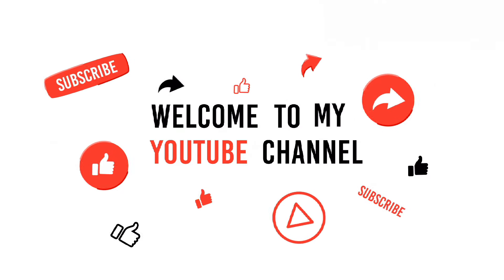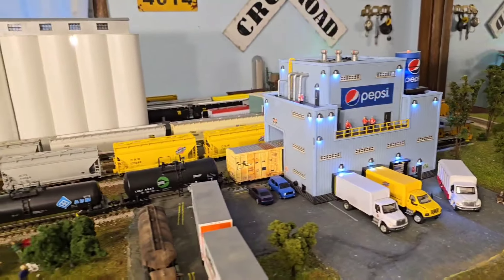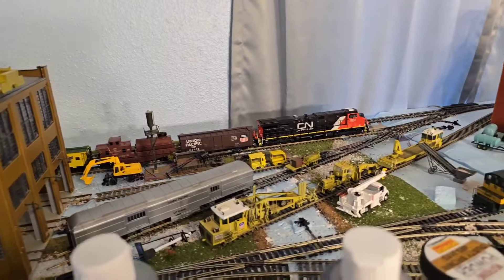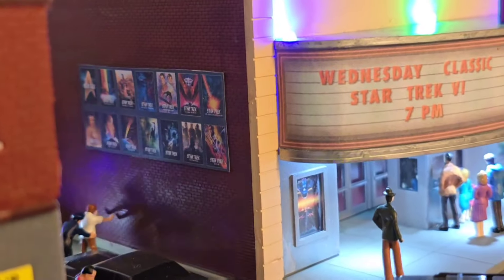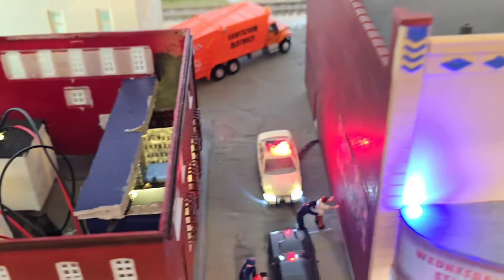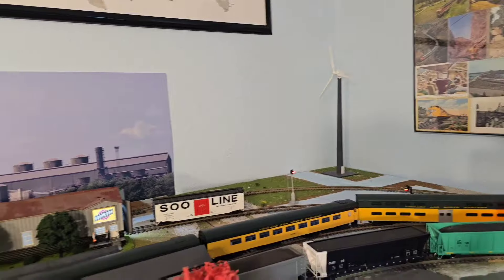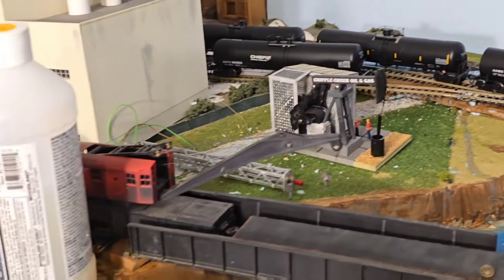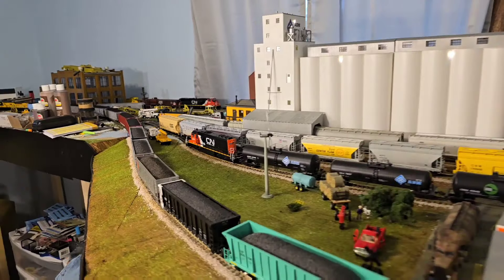HO Layout Tour - July 2024 Current Progress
Hello everyone!

Due to a busy (and sick) July there aren't any videos of model rail fanning from the layout.  So I thought I'd give you the best best thing, a current tour of the layout!

I hope you like what you see and get some ideas for your own model railroads!